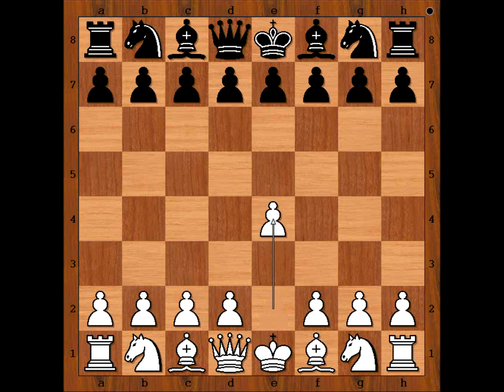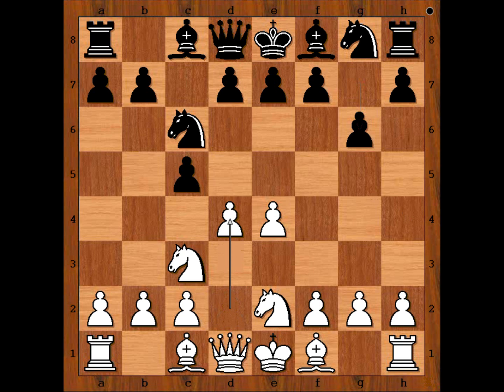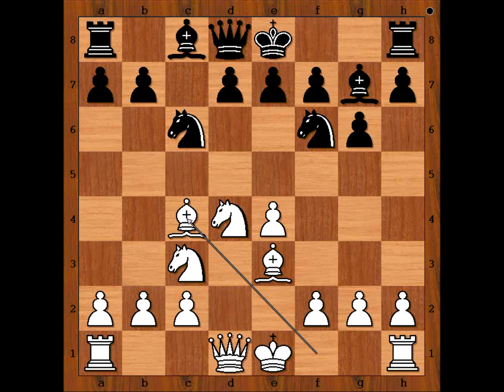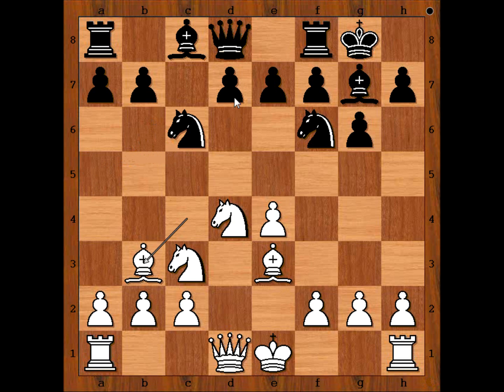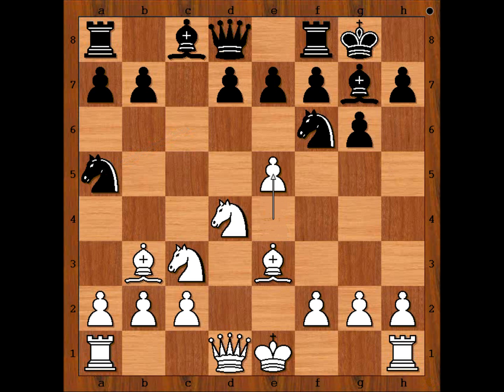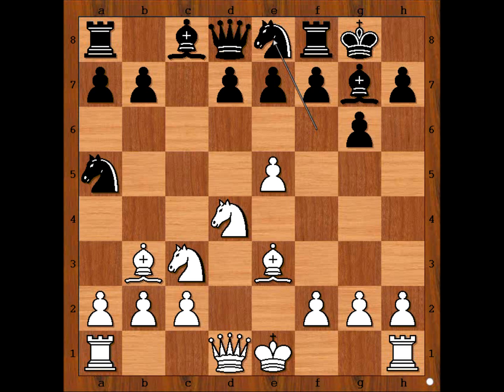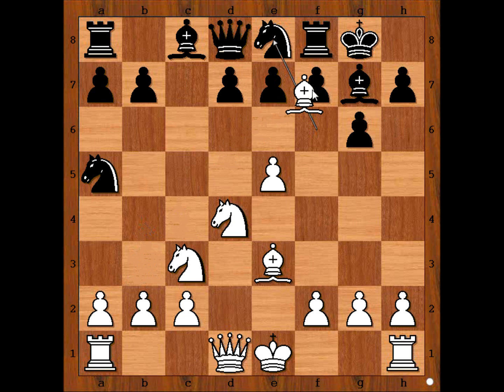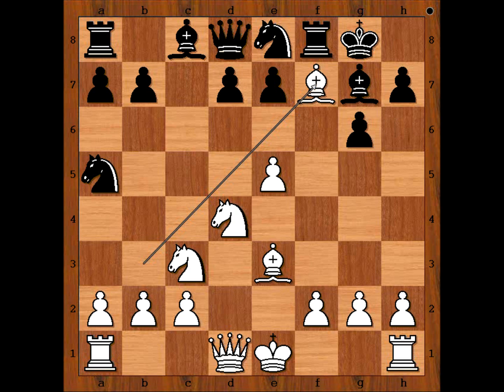Georgy Bastrikov vs Leonid Alexandrovich Shamkovich - Sochi 1958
Georgy Bastrikov vs Leonid Alexandrovich Shamkovich
Sochi 1958
Sicilian Defense: Closed. Chameleon Variation
1. e4 c5 2. Ne2 Nc6 3. Nbc3 g6 4. d4 cxd4 5. Nxd4 Bg7 6. Be3 Nf6 7. Bc4 O-O 8. Bb3 Na5 9. e5 Ne8 10. Bxf7 1-0